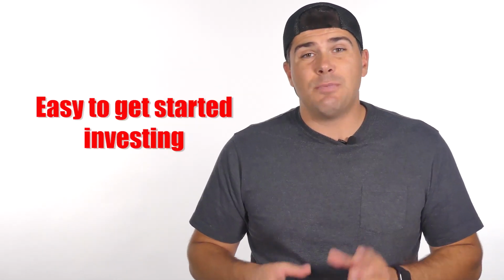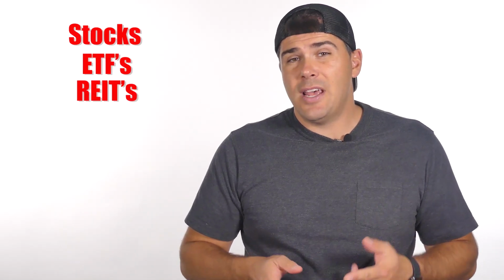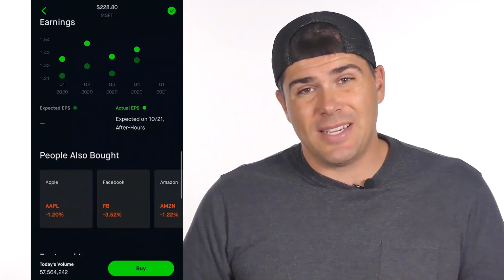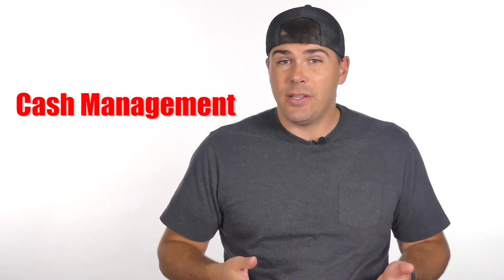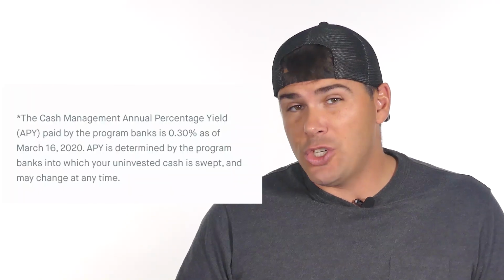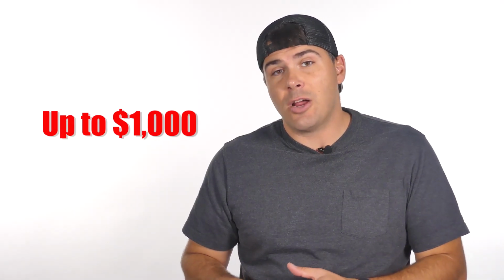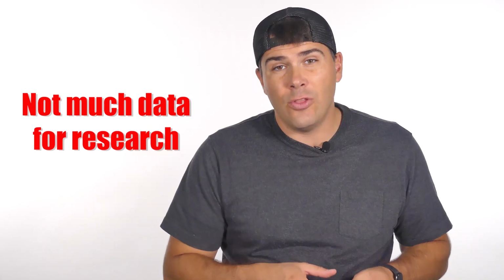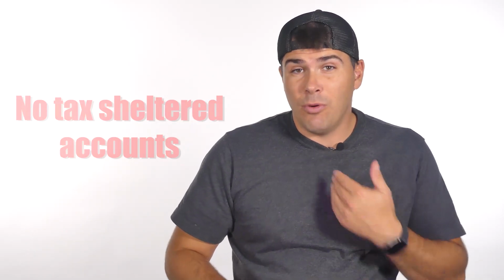Robinhood App Review (After 4 Years of Use)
Robinhood app review and overview after 4 years of using it.

I’ve been investing with the Robinhood app for over 4 years and they’ve made some big changes that I wanted to cover in this video. Is Robinhood worth it? I think so, but it's based on my experience and what they offer for my investing needs. I'll go over all their pros and cons, because although Robinhood is a great choice, they’re still not perfect. I’ll also go over their biggest features like fractional share buying, DRIP, Robinhood Gold and their cash management account. Overall Robinhood is an amazing investing app and hopefully this video will help your decision making. Enjoy :)

0:00 Introduction
0:35 No Commissions
1:07 Easy to get started investing
1:24 No minimum balance
2:13 Options Trading Crypto
2:37 Free Stock for signing up
3:08 Fractional Shares
3:52 DRIP
4:58 75,000+ ATM's fee free
8:07 I got it
8:16 Robinhood Gold
8:33 Margin Trading Higher instant deposits
8:42 Up to $5,000
8:49 Up to $50,000
9:28 Up to $1,000 interest free
9:36 5% Yearly Interest
10:17 No Automated Investing
10:56 Not much data for research
11:29 Customer service is slow
12:21 No tax sheltered accounts